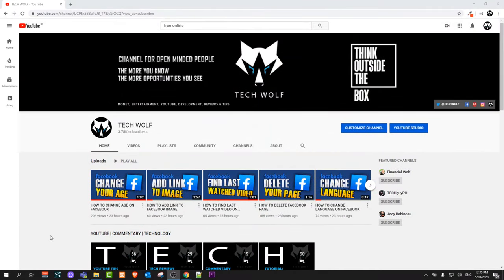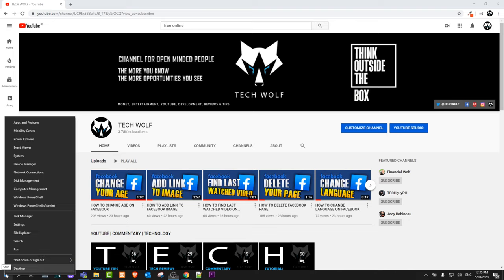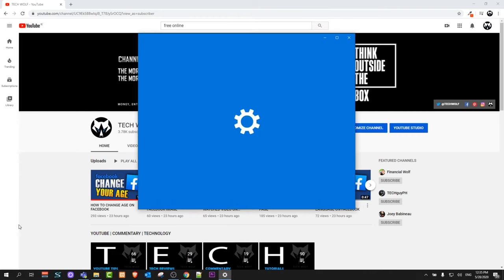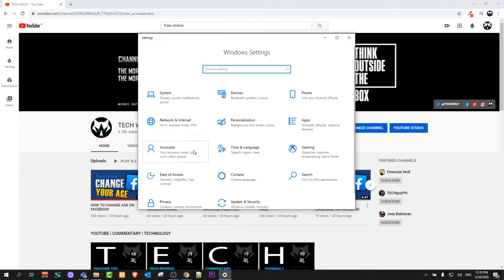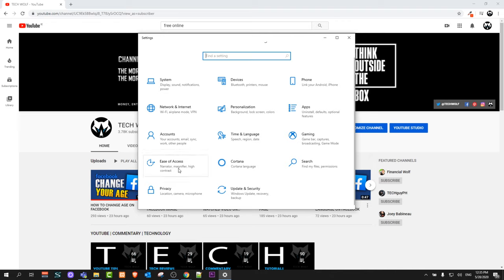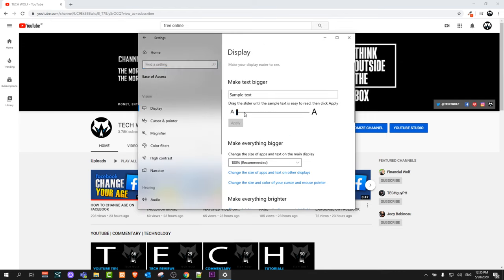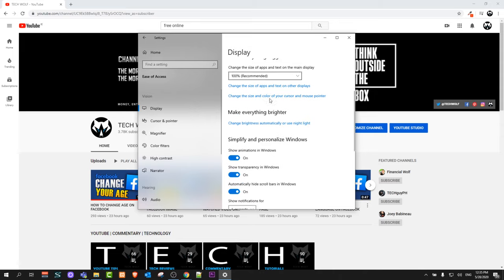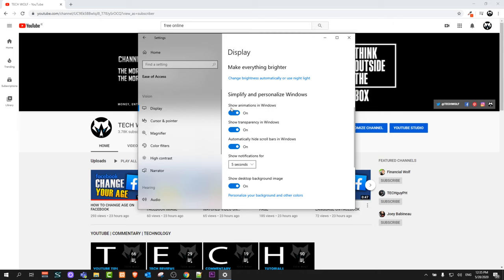HOW TO TURN OFF ANIMATIONS IN WINDOWS 10